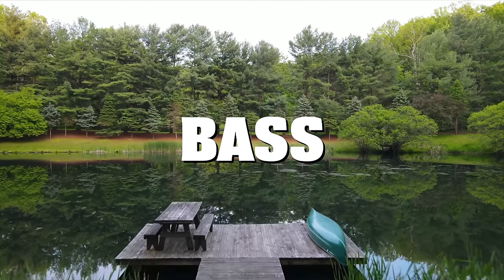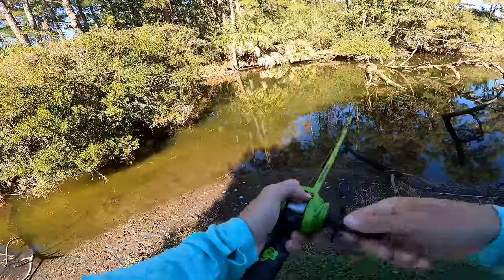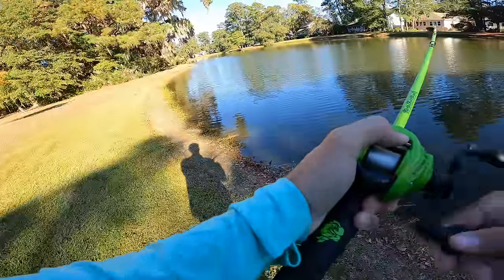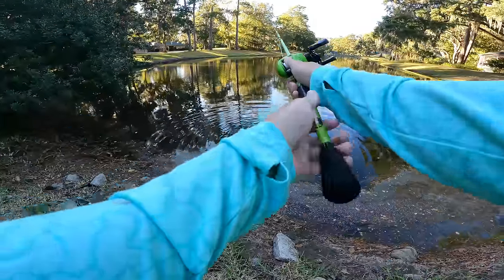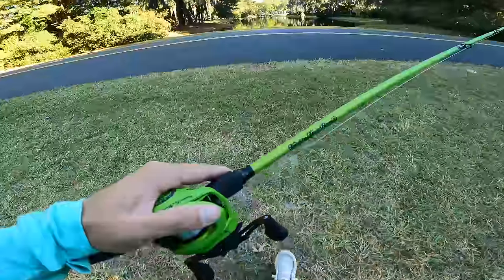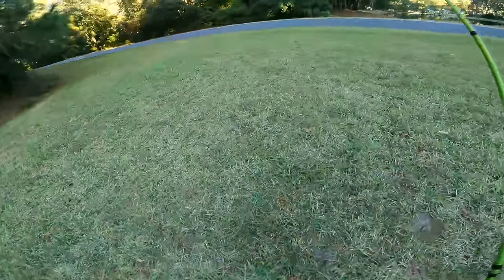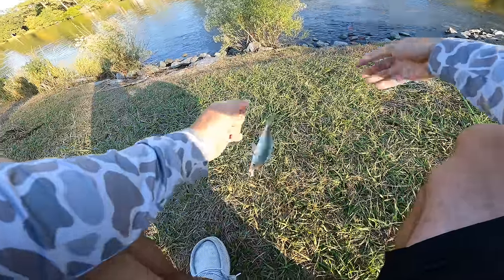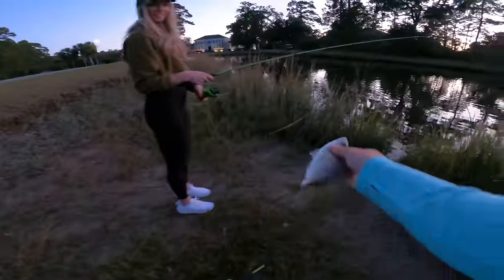Fishing for BIG Bass in HIDDEN Pond!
In this bass fishing video we go fishing for big bass in hidden ponds! We've never been pond fishing at this location before. So our goal is to fish as many ponds as we can and attempt to catch some of these big bass. Do you like pond fishing? Have you gone fishing at a hidden pond? Do you like the pond fishing videos? Let me know if you like these bass fishing videos / pond fishing videos. Also leave your feedback on the big bass fishing videos / hidden pond fishing videos. Now let's go fishing for these big bass in hidden ponds!

CODE - KTBMACH10